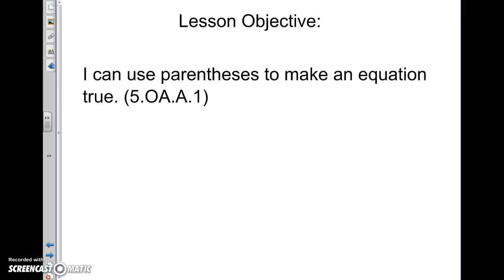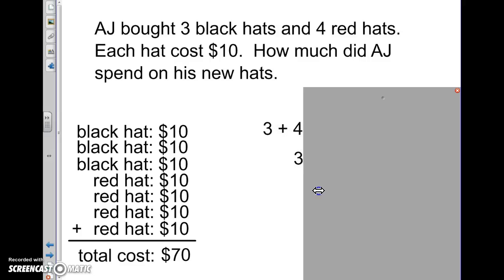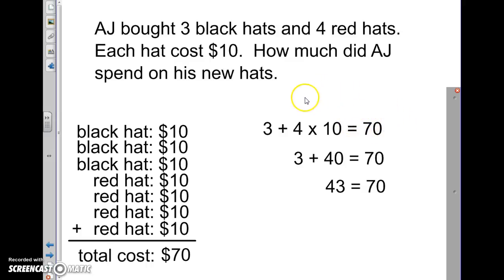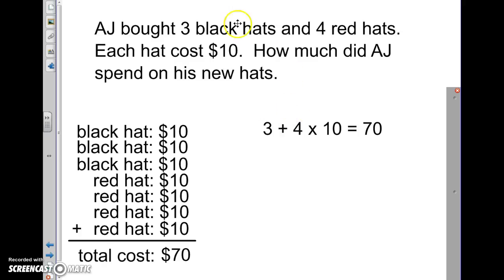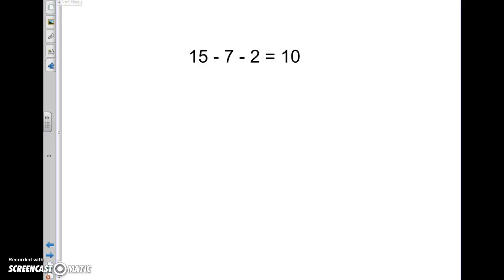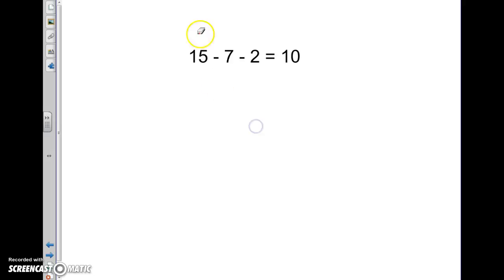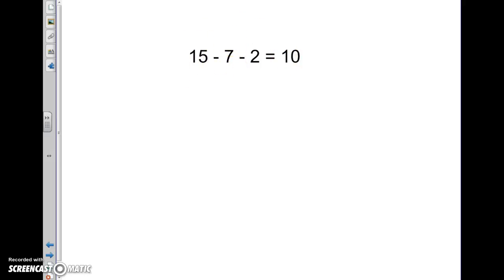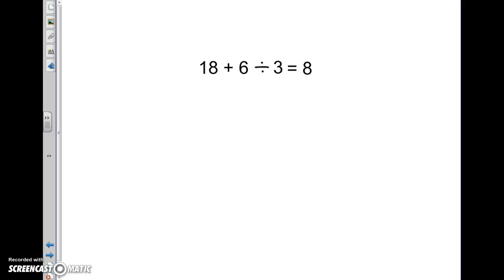Using parentheses to make an equation true. (5.OA.A.1)